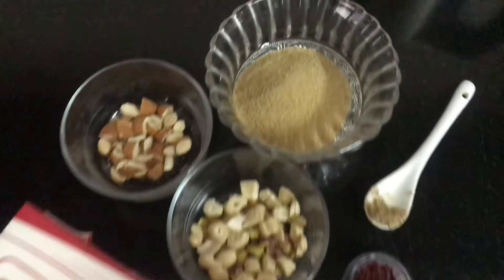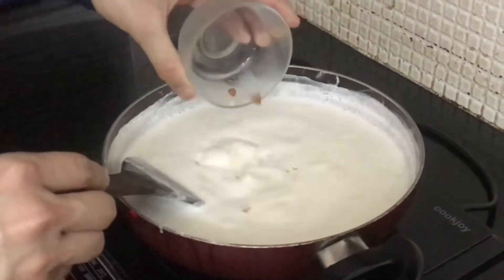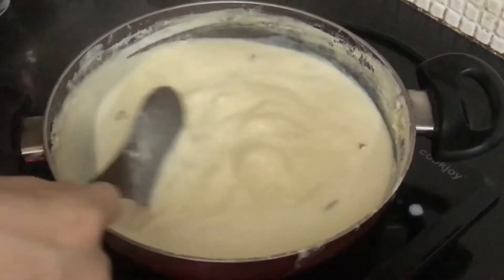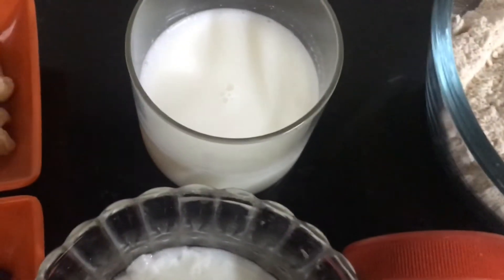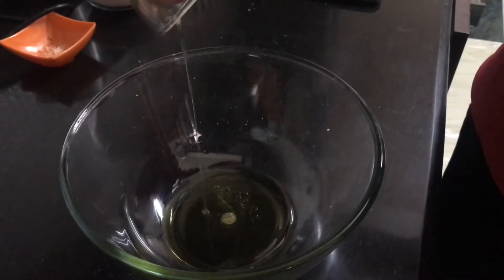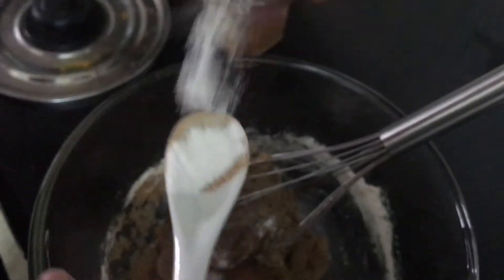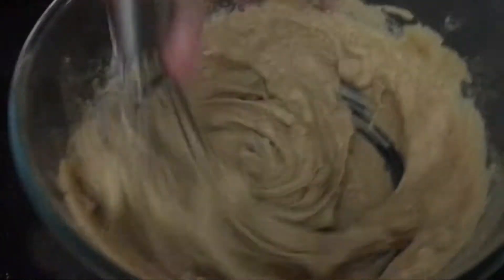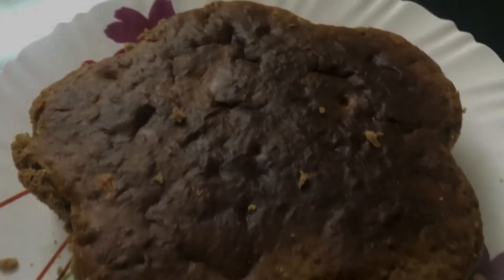NO SUGAR, NO MAIDA ATTA CAKE AND RABRI ❤️ | HEALTHY FOOD RECIPES ❤️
Hey lovelies❤️
So today i am sharing two very delicious and healthy deserts which are made without any refined sugar and maida

For Cake:
Wheat flour- 1 bowl
Baking powder- 1 spoon
Baking soda - 1/2 spoon
Salt -1/4
Cinnamon powder- 1/4 spoon
Milk-1 cup
Also,
Some cashew, raisins, 2 date,

For rabri:
I ltr milk
Some dry fruits
1 bowl brown augar
Cardamam powder- 1/2 spoon
Saffron- 1/4 spoon